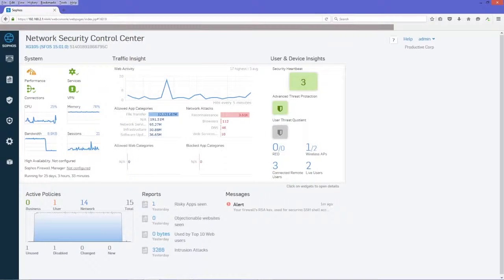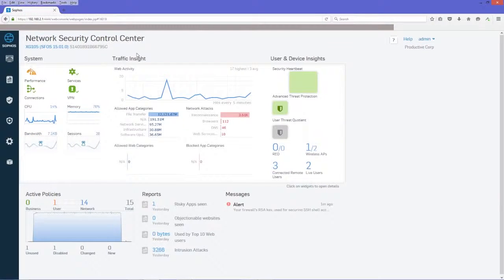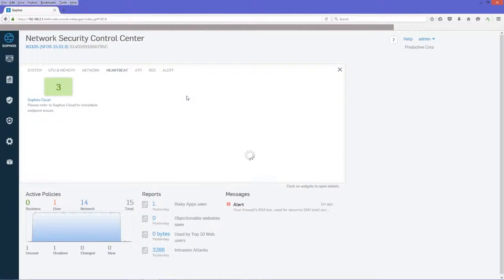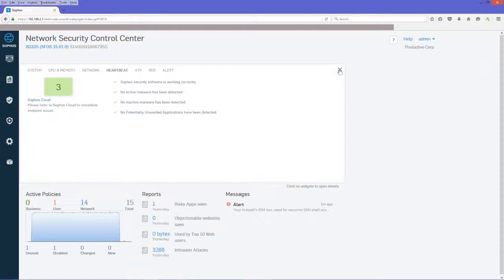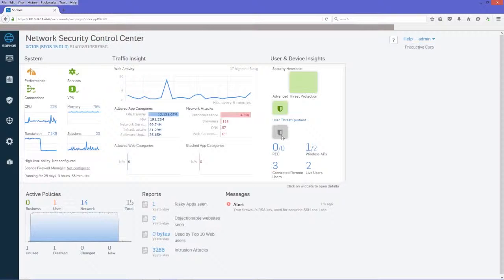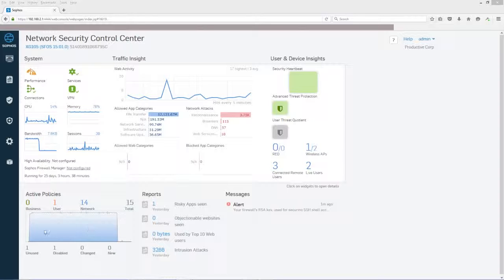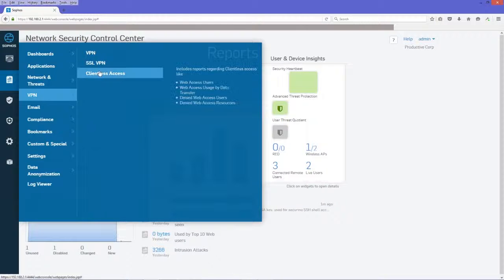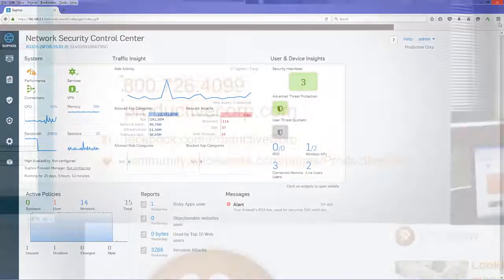Sophos XG Firewall: Network Security Control Center Overview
In this 2-Minute Tech video you will see an overview of the management console in the new Sophos XG Series Firewall.